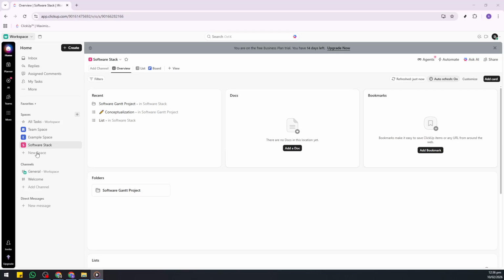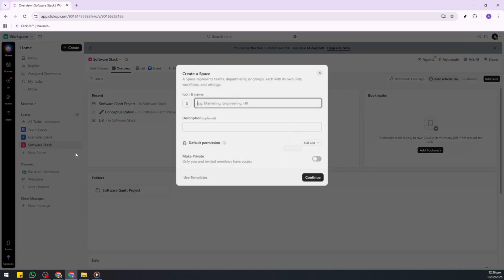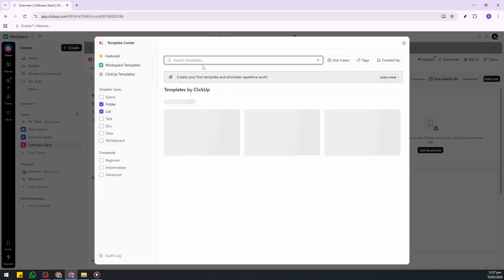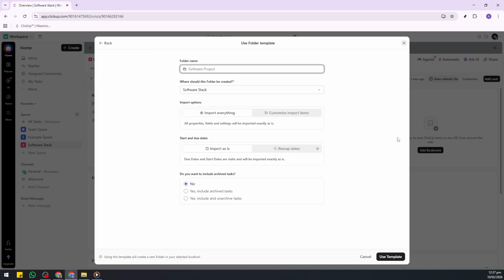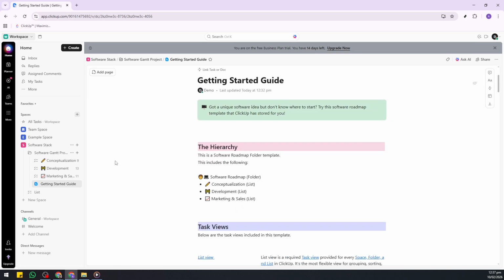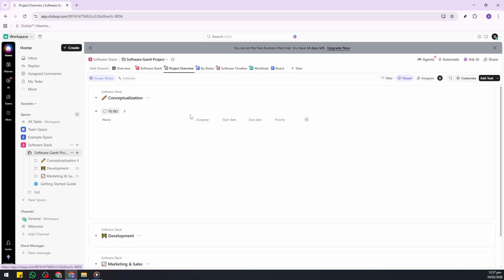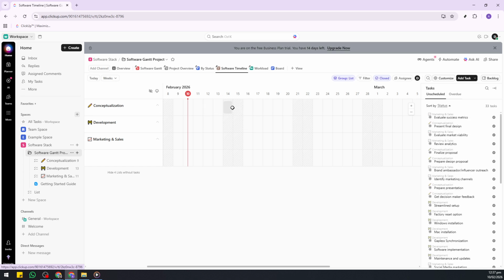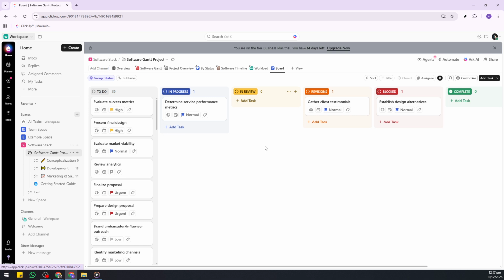How to Organize Your Software Stack in ClickUp [Quick Guide]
How to Organize Your Software Stack in ClickUp